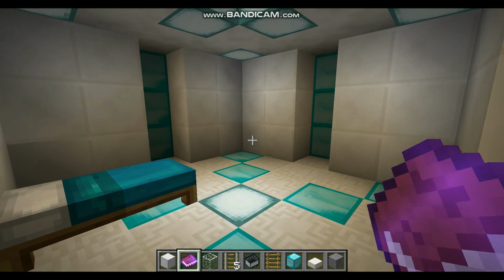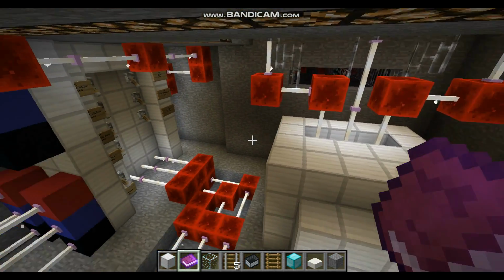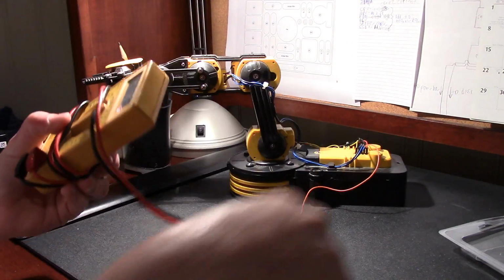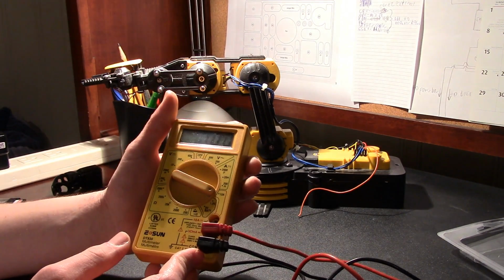SOO CLOSE! | update video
hi YouTube in this video I was once again on a time crunch still with no video made but there is a lot of updates in terms of projects so I made a video out of it and I hope you enjoyed